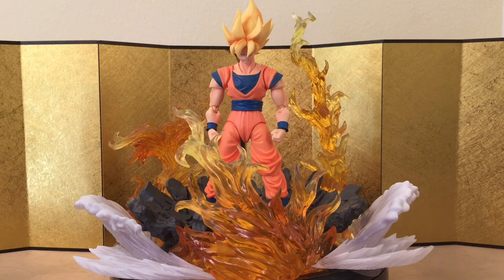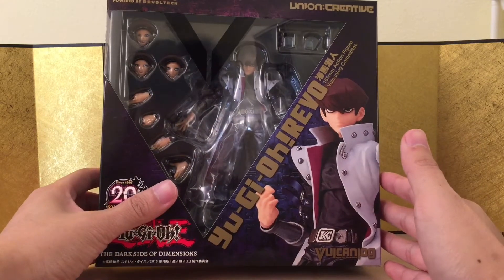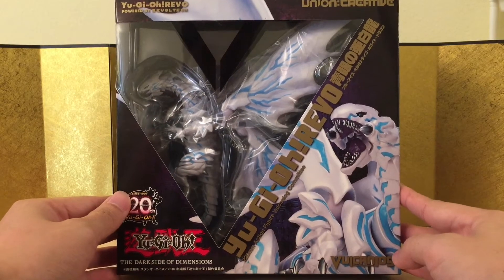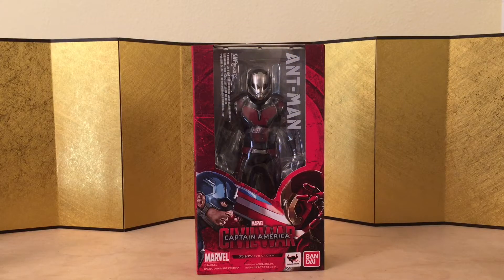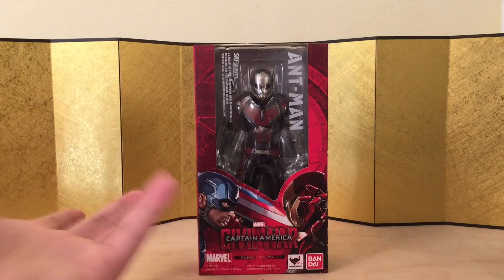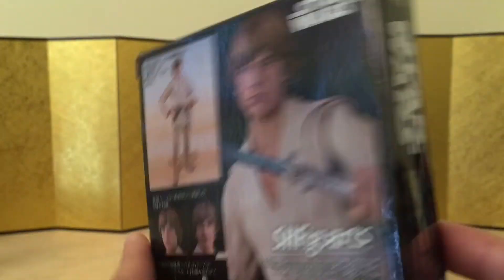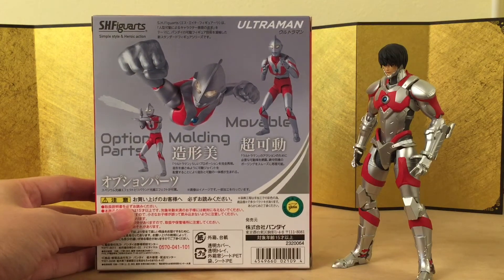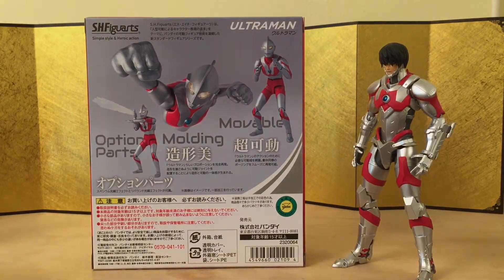July Amiami Haul S.H Figuarts, Revoltech, Vulcanlog and more.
I am probably going with Kaiba first if no one says anything : D